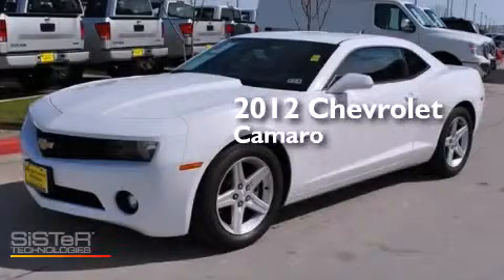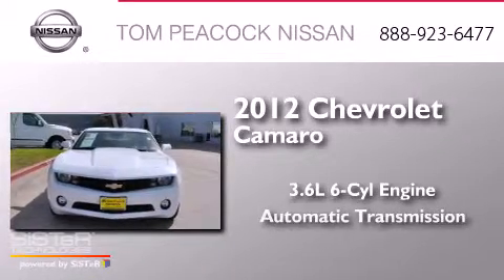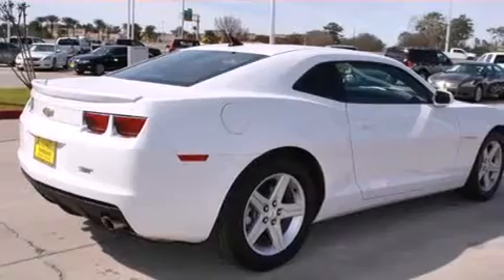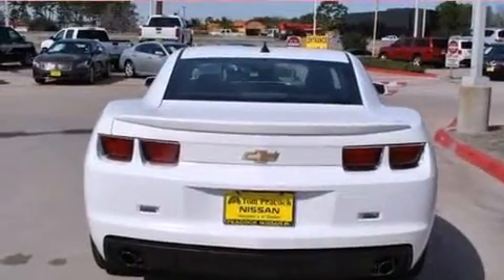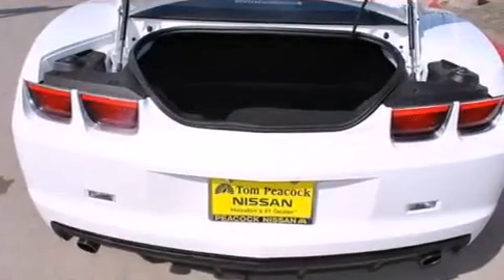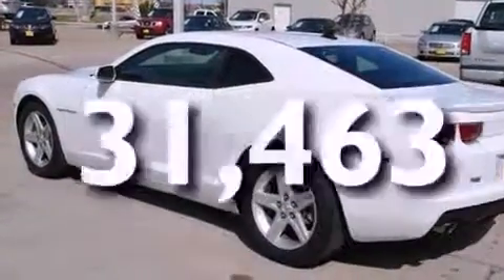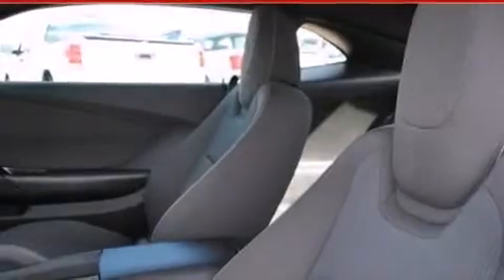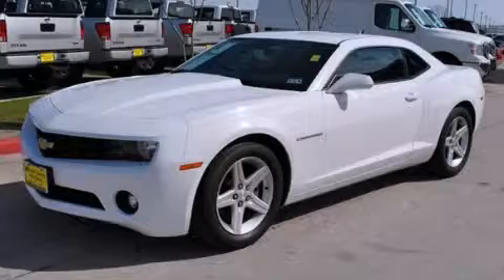Preowned 2012 Chevrolet Camaro Houston TX 77090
We have been honored to serve the Houston TX area , we promise that your experience at our dealership will exceed your expectations ! Year : 2012 Make : Chevrolet Model : Camaro Engine : 3.6L 6 Cyl. Fuel Injected Trans . : Automatic Exterior : Summit White Miles : 31,463 Stock : 10488 Tom Peacock Nissan 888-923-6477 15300 I-45 North Houston , TX 77090